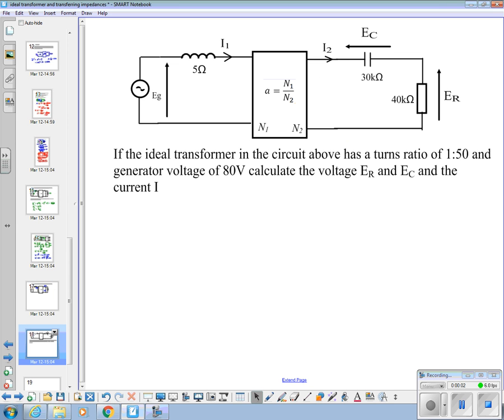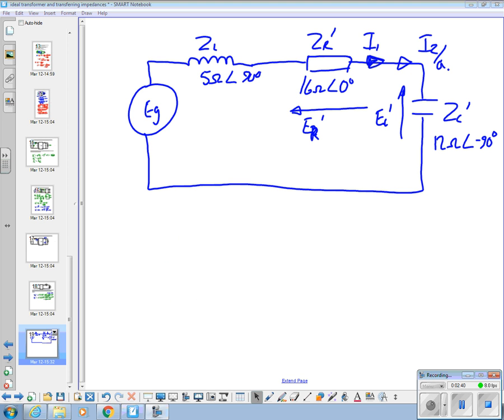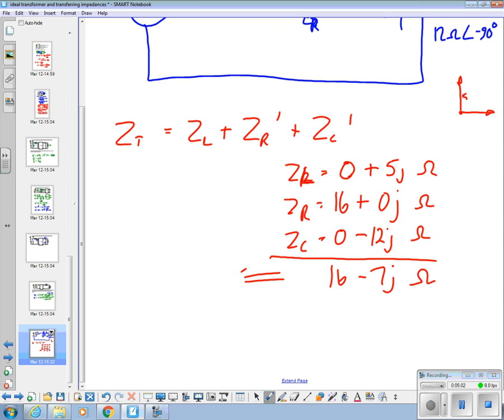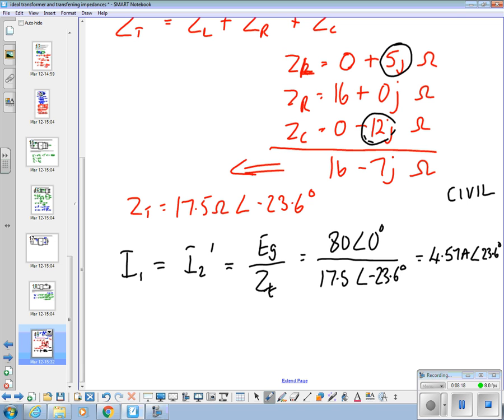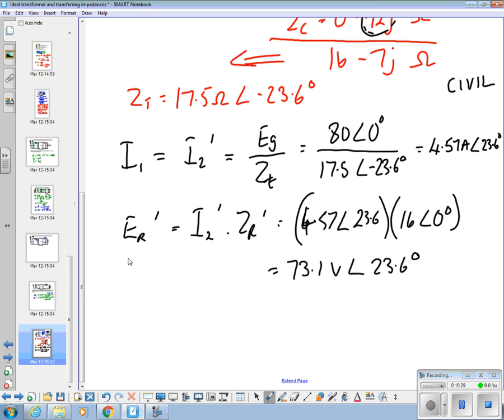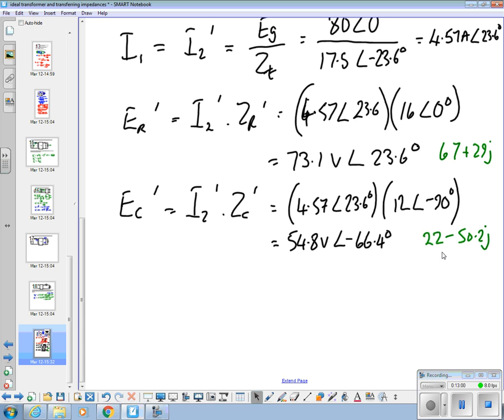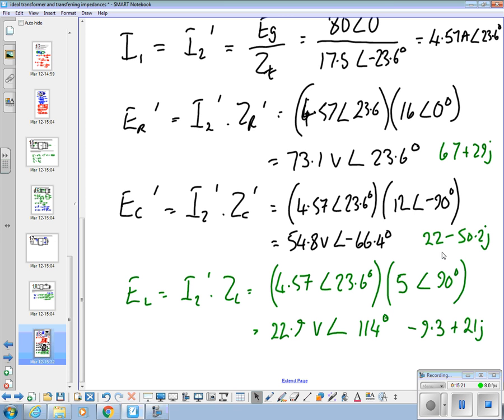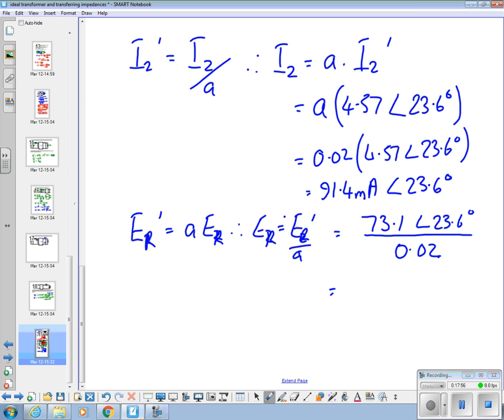November 11th Part 5:Solving transformer problems using transferring impedance's method example 2